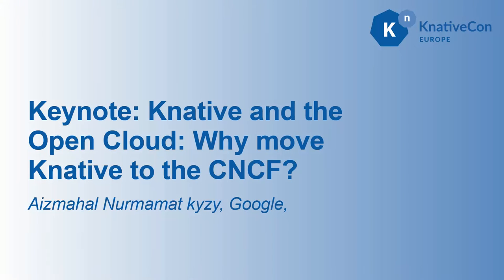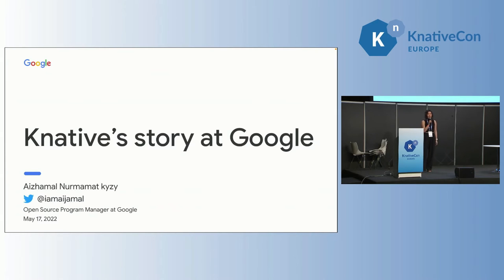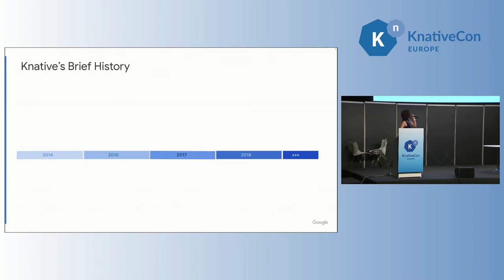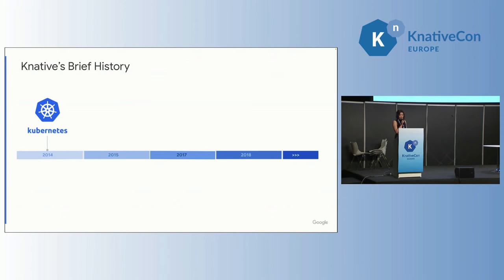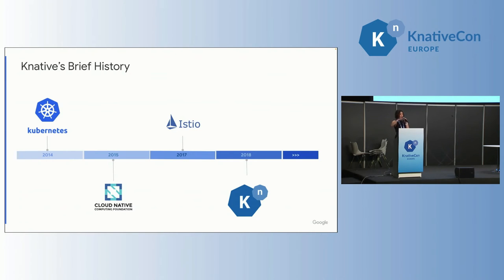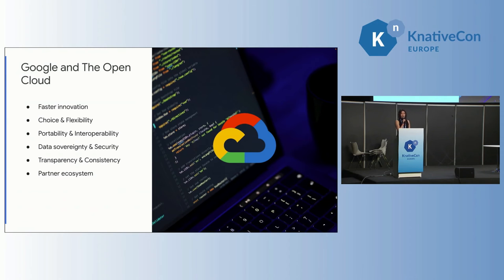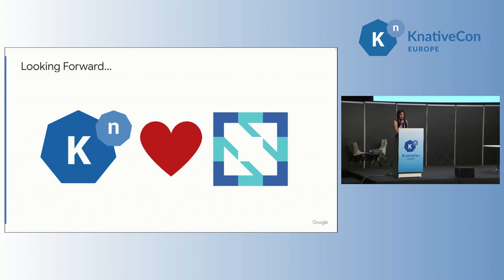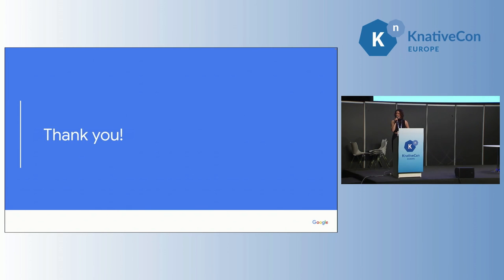Keynote: Knative and the Open Cloud: Why move Knative to the CNCF?- Aizmahal Nurmamat kyzy, Google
Google’s open cloud relies on open source, and we have long believed in the vision of Knative making it easy to run containers for serving. In this talk, we will cover why we believe that a long-term home in the CNCF is the right thing for developers and for Google’s open cloud.